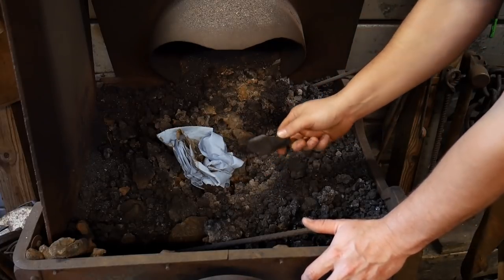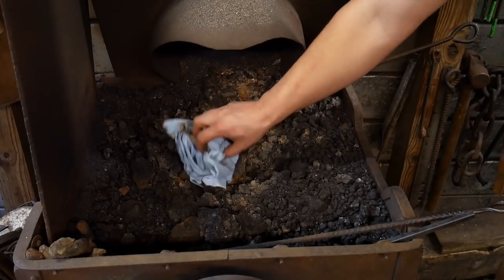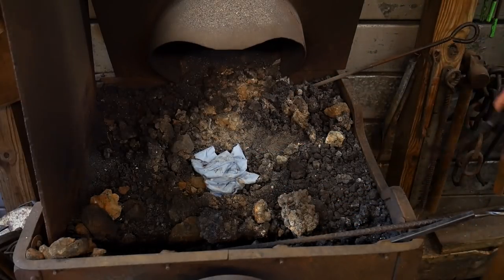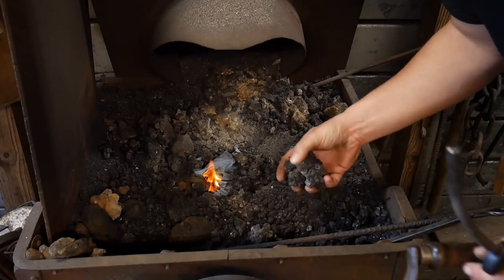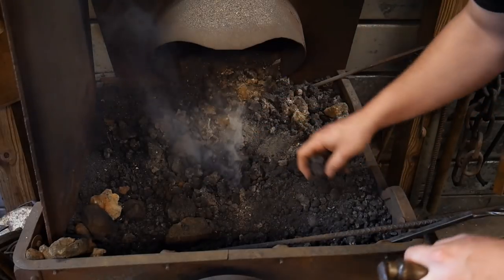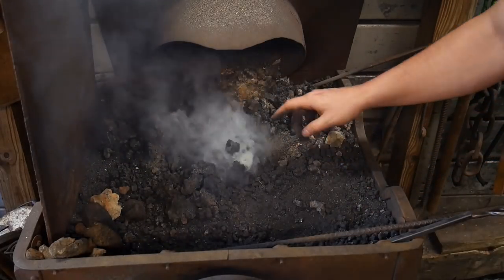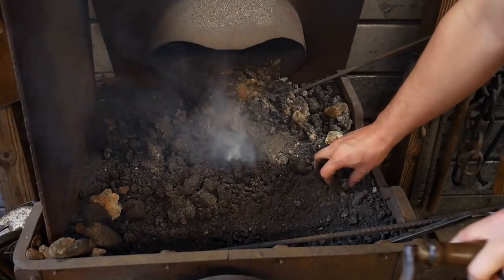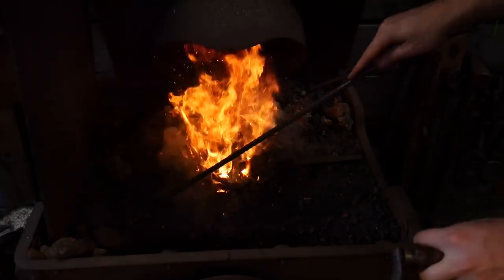How to Light the First Forge Fire of the Day [Pro Tip #40]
In Pro Tip #40, I show you how to start a coal fire. If you want to learn more about maintaining a coal forge fire, check out my videos on my channel.

COMMENT: Do you have a blacksmith coal forge? Is a coal forge fire you favorite to work in?